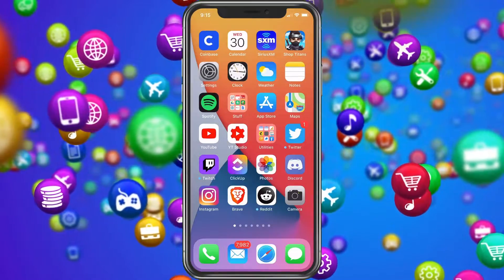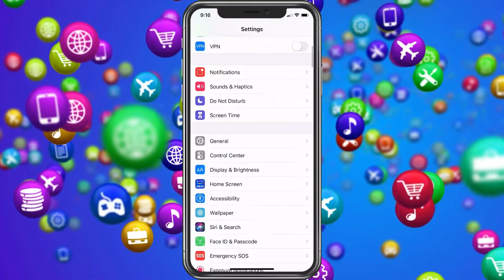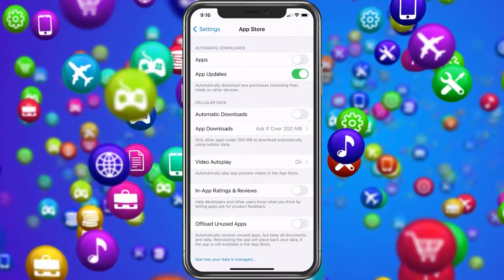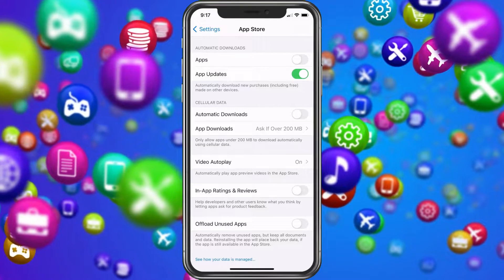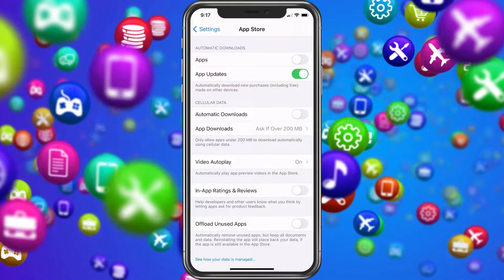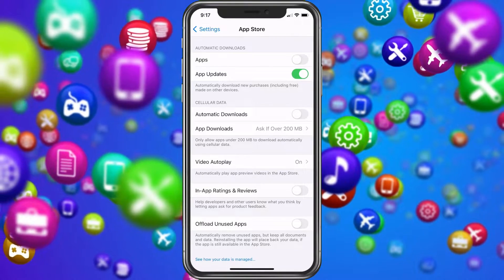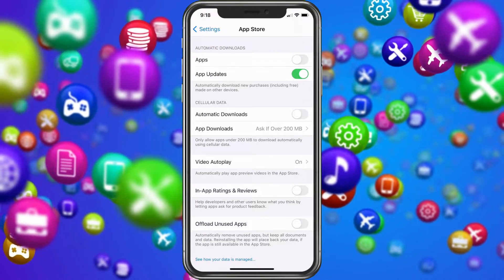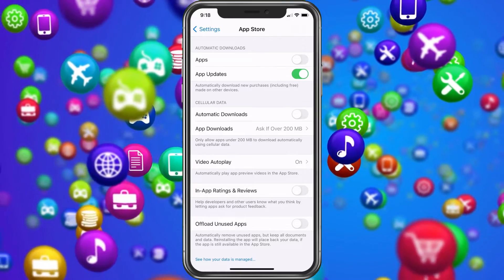How To Stop Apps Downloading On All iOS Devices Automatically [iPhone & iPad]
How To Stop Apps Downloading On All iOS Devices Automatically [iPhone & iPad] If you have all your apps downloading on all devices and need it to stop or need to enable it, this is the video for you.  I'll show you why apps download on multiple devices and how to stop them.